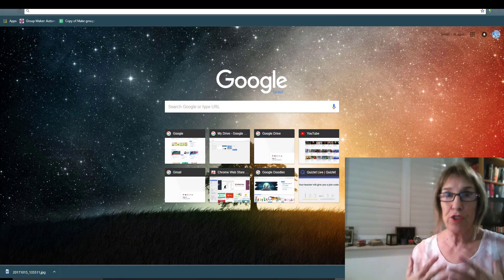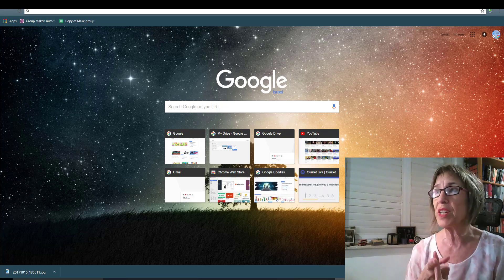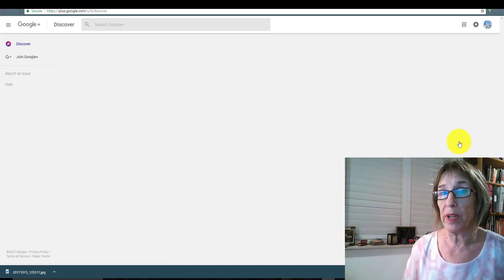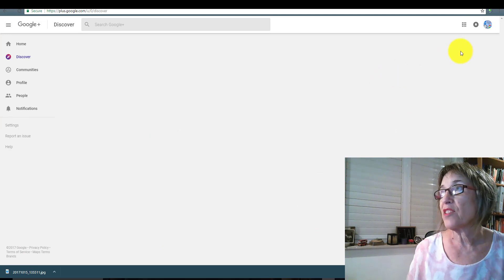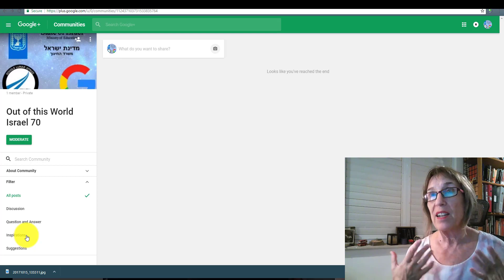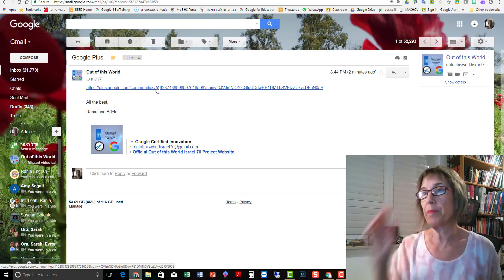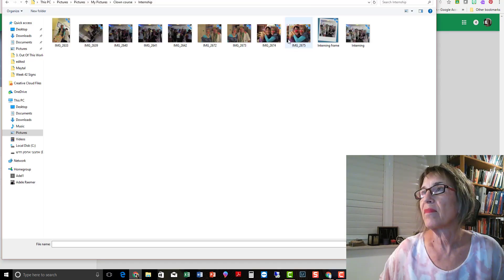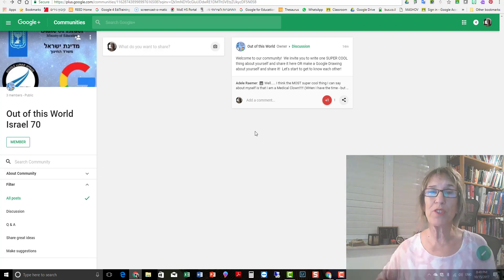How to join a Google Plus Community!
How to open a GOogle Plus account, and join a communiy in under 3 minutes!

Especially made for teachers that are Out of this WORLD!